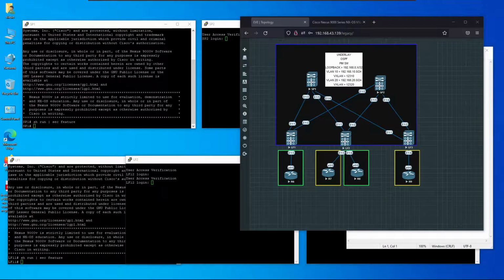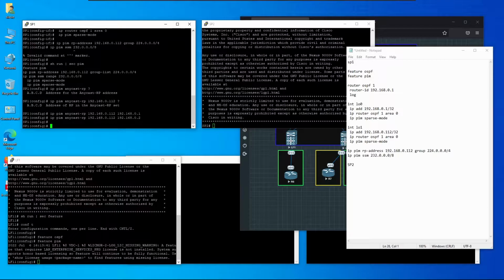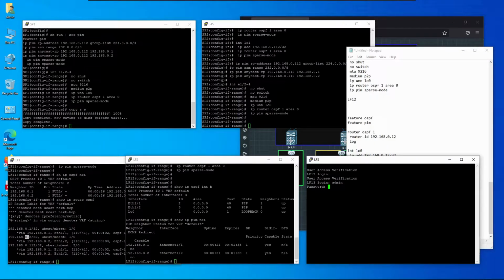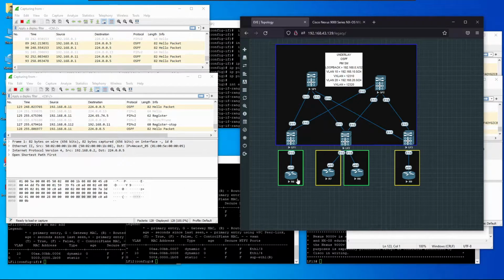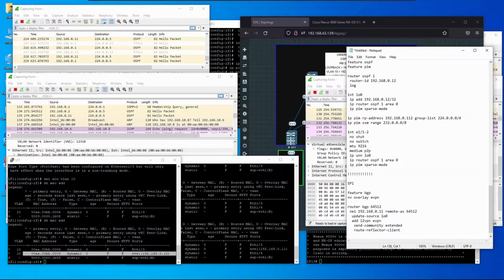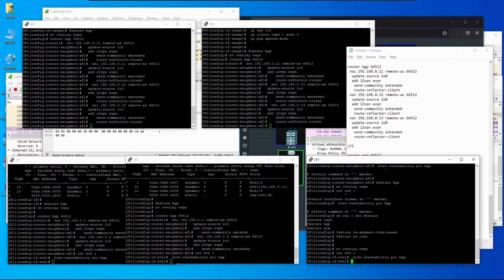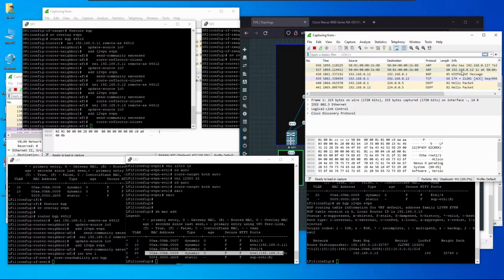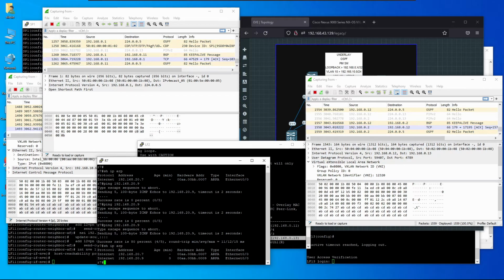How To's Deploy VXLAN BGP EVPN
Virtual Extensible LAN (VXLAN) is an overlay technology for network virtualization. It provides Layer-2 extension over a shared Layer-3 underlay infrastructure network by using MAC address in IP User Datagram Protocol (MAC in IP/UDP) tunneling encapsulation. The purpose of obtaining Layer-2 extension in the overlay network is to overcome the limitations of physical server racks and geographical location boundaries and achieve flexibility for workload placement within a data center or between different data centers.

The initial IETF VXLAN standards (RFC 7348) defined a multicast-based flood-and-learn VXLAN without a control plane. It relies on data-driven flood-and-learn behavior for remote VXLAN tunnel endpoint (VTEP) peer discovery and remote end-host learning. The overlay broadcast, unknown unicast, and multicast traffic is encapsulated into multicast VXLAN packets and transported to remote VTEP switches through the underlay multicast forwarding. Flooding in such a deployment can present a challenge for the scalability of the solution. The requirement to enable multicast capabilities in the underlay network also presents a challenge because some organizations do not want to enable multicast in their data centers or WAN networks.

To overcome the limitations of the flood-and-learn VXLAN as defined in RFC 7348, organizations can use Multiprotocol Border Gateway Protocol Ethernet Virtual Private Network (MP-BGP EVPN) as the control plane for VXLAN. MP-BGP EVPN has been defined by IETF as the standards-based control plane for VXLAN overlays. The MP-BGP EVPN control plane provides protocol-based VTEP peer discovery and end-host reachability information distribution that allows more scalable VXLAN overlay network designs suitable for private and public clouds. The MP-BGP EVPN control plane introduces a set of features that reduces or eliminates traffic flooding in the overlay network and enables optimal forwarding for both west-east and south-north traffic.